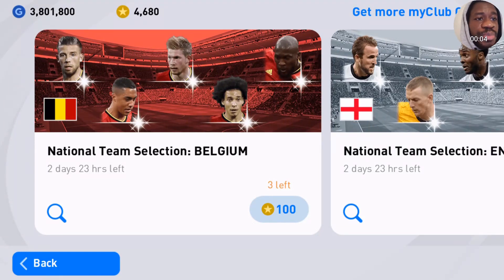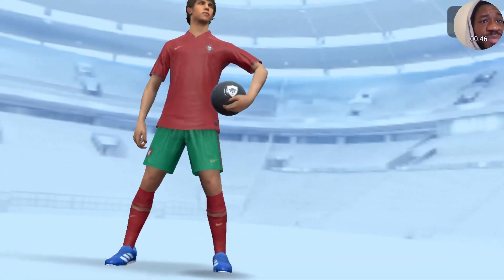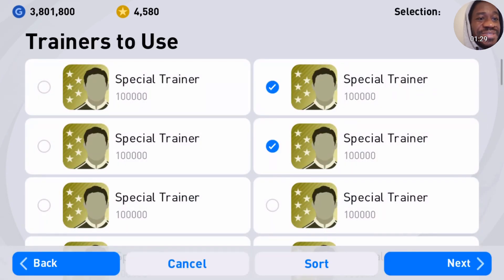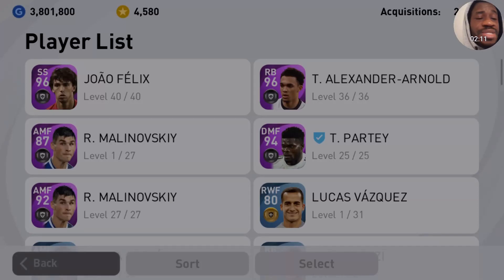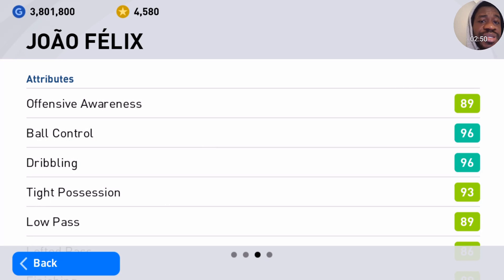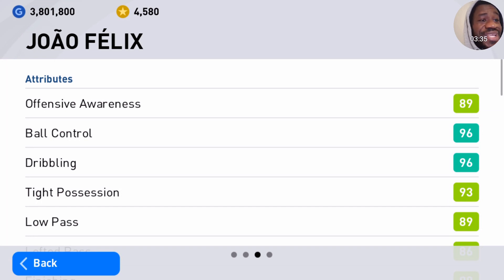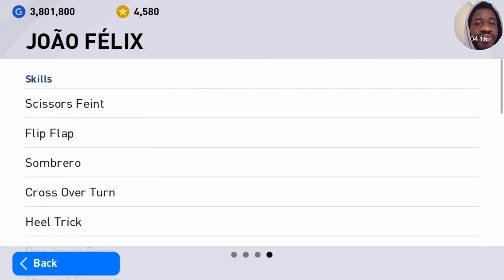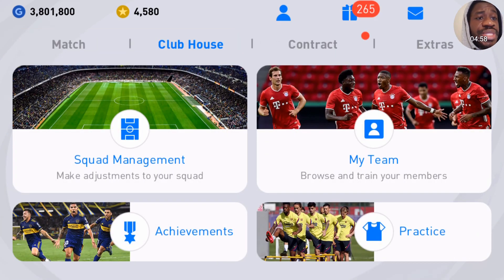Training Joao Felix To Max Level And Stats Review In PES 2021 Mobile